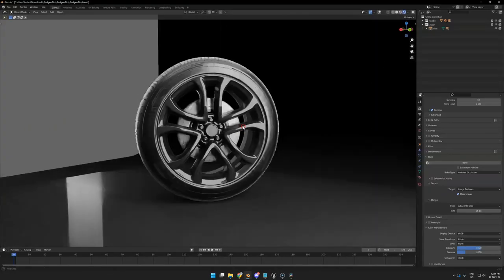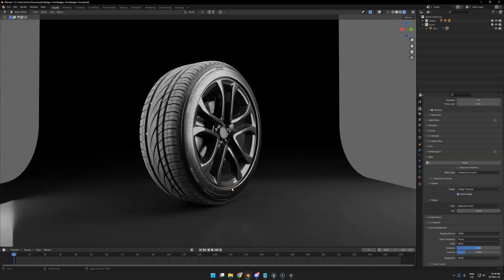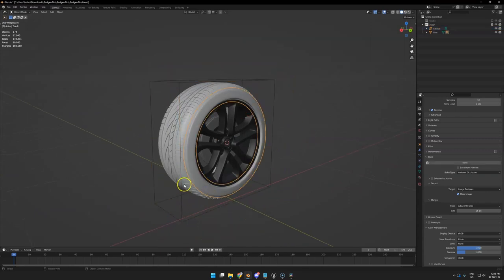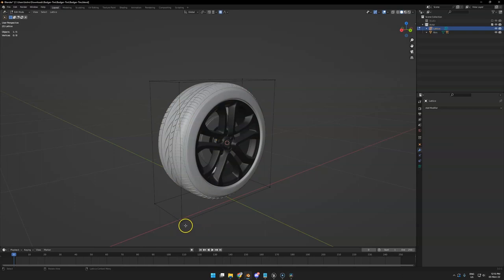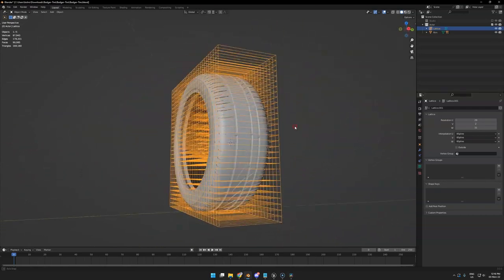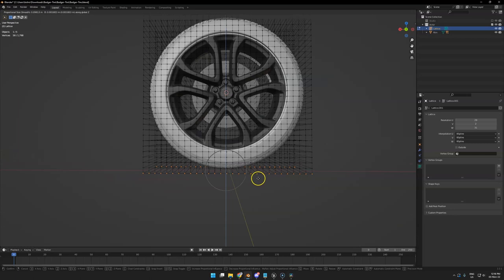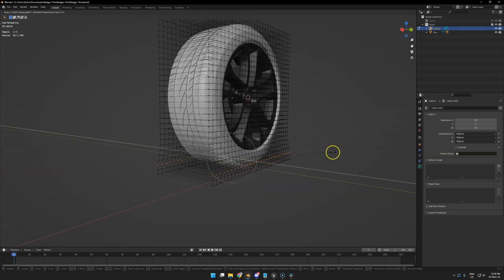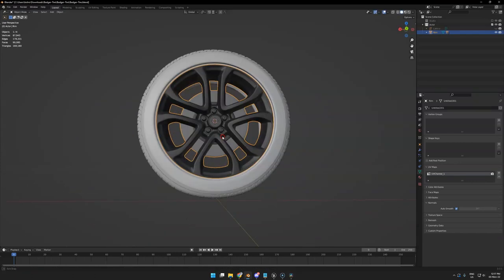Realistic Tire Squish - Lattice